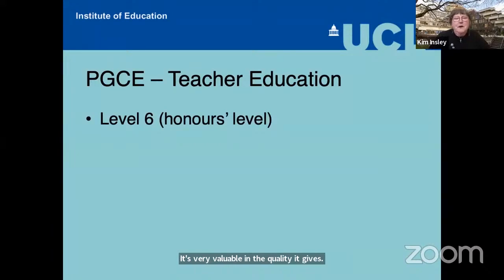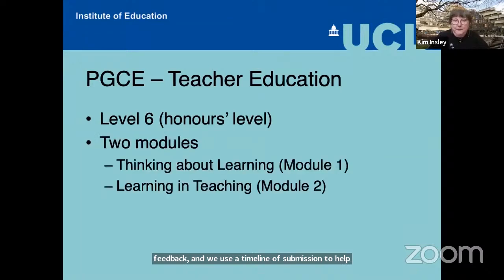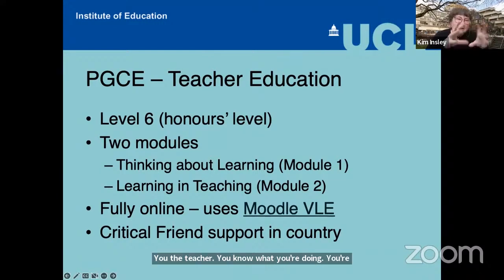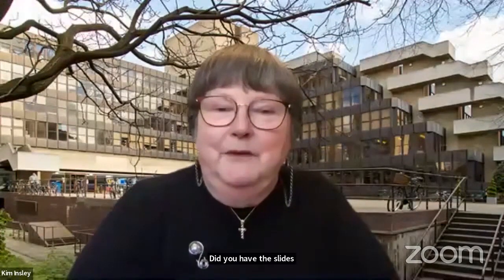VO1 Seminar Part 6: UPGRADE for Global Impact for International Teachers/School Owners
Continuous Professional Development is a critical key for that globally-minded teacher. Learn from the comfort of your home country and upgrade for global impact at an amazing price. This iPGCE program is certified by a global leader in education, the University of London.